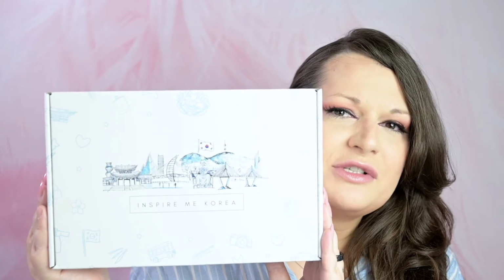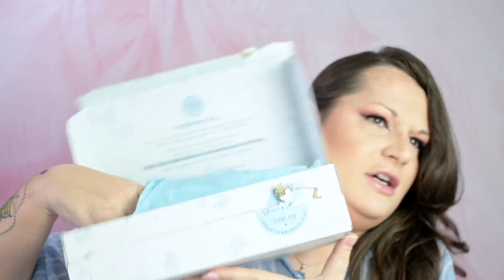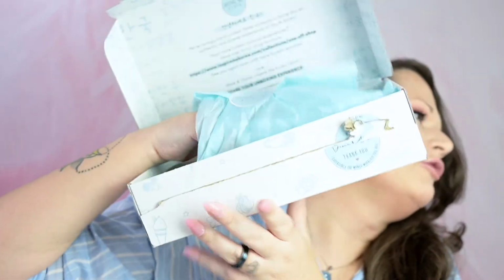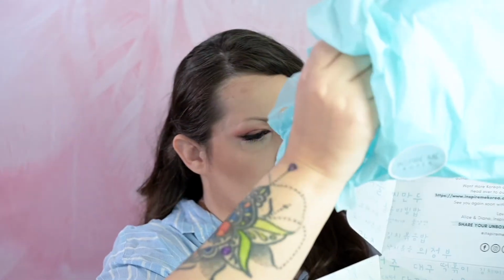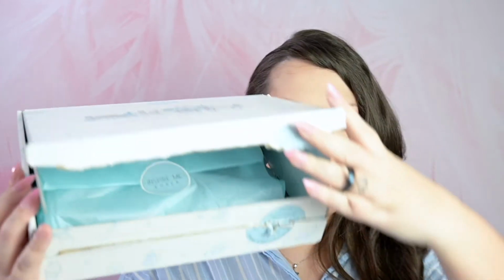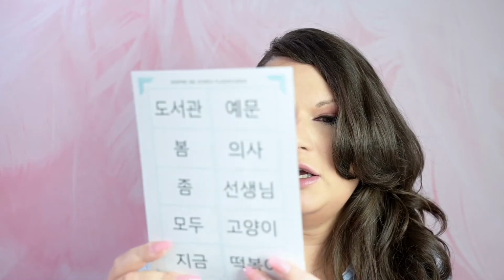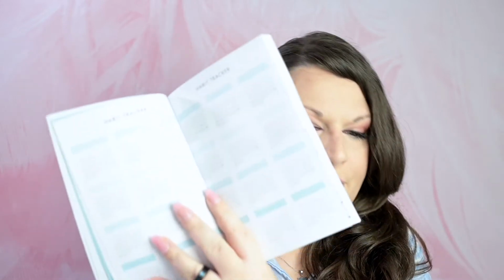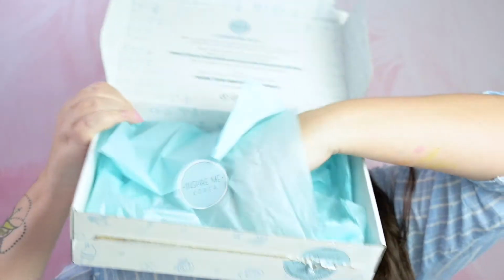Inspire Me Korea: K beauty subscription box review | Korean Beauty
Korean beauty it's a thing, we can all agree. And what better way to discover Korean brands than the K beauty subscription box? I got 2 KoreanBeauty boxes from the Inspire Me Korea subscription service. Well, one is Kbeauty and the other is K Culture. So it will be interesting to see what's inside and if it's worth the money.